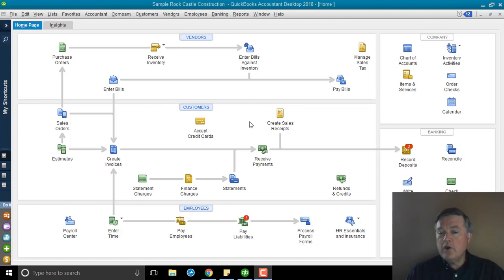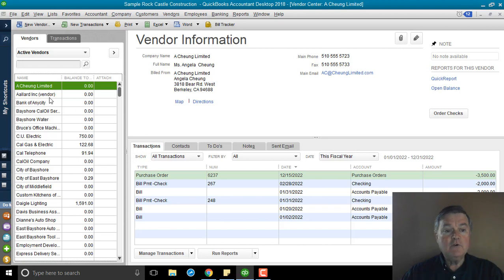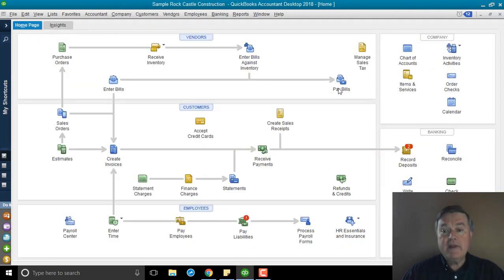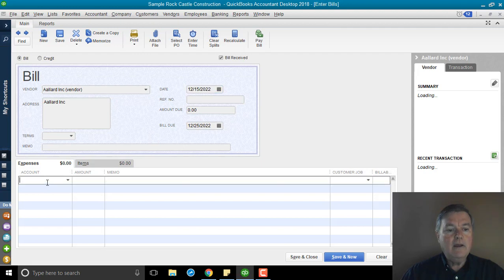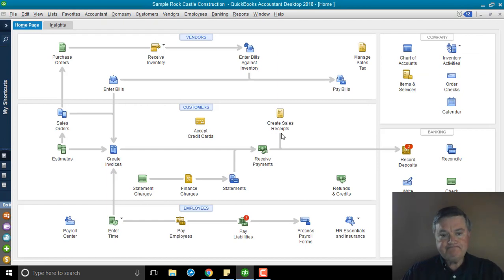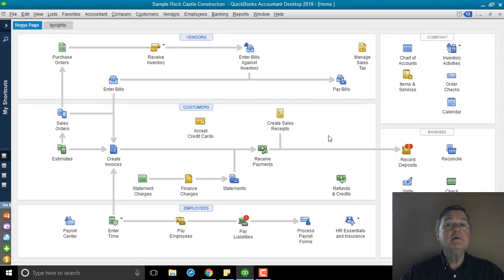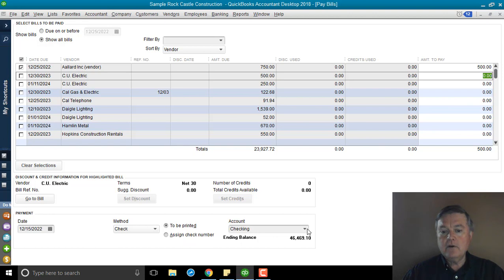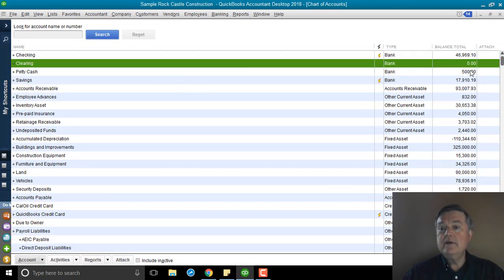Bartering With Vendors and Customers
What happens when you both sell to and buy from the same person? This video explains how to manage transactions in QuickBooks so you can trade goods or services with another business without having to create checks for each other.